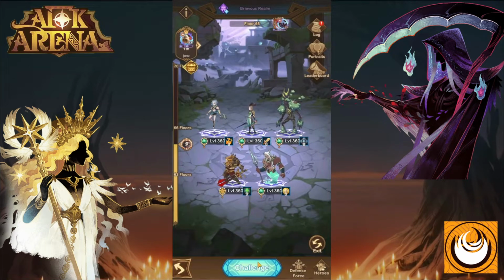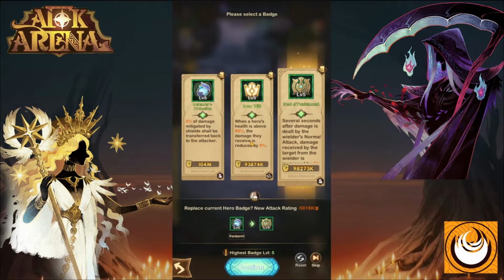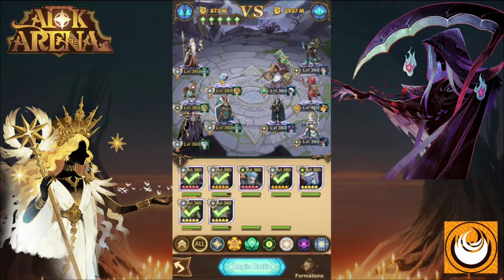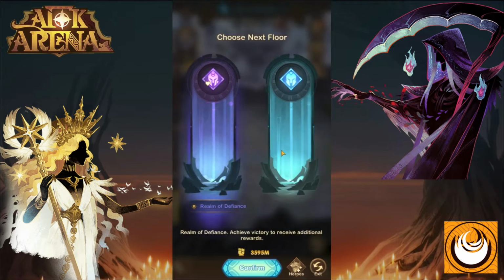Temporal rift floor 104 clear [AFK ARENA]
Ainz and Grezhul completely dominating the Temporal rift bosses and floors. Join me as we have a look at the progression through the event, multi-stage battles and the continuum boss. AFK ARENA!